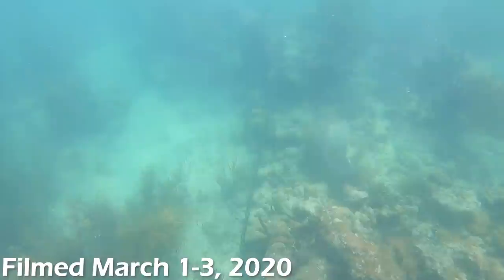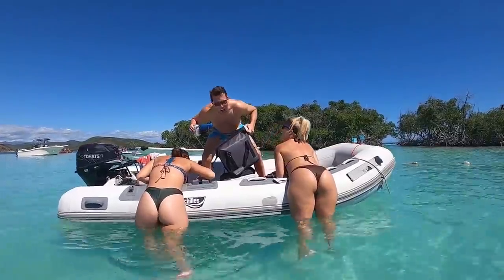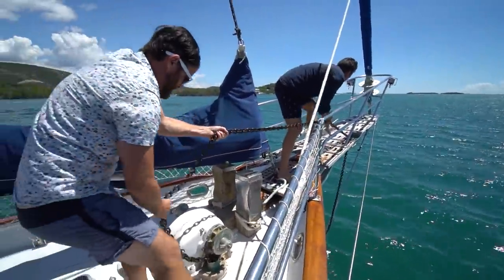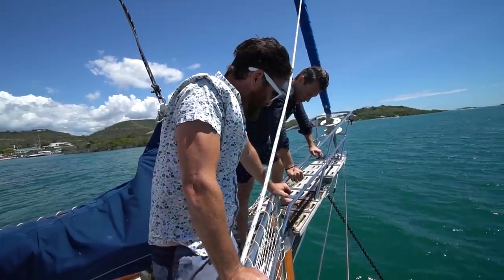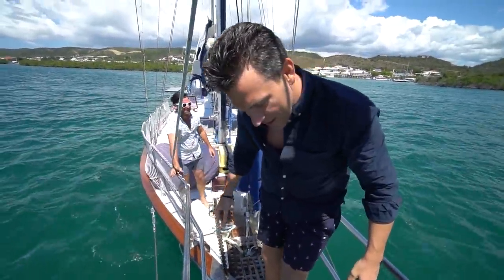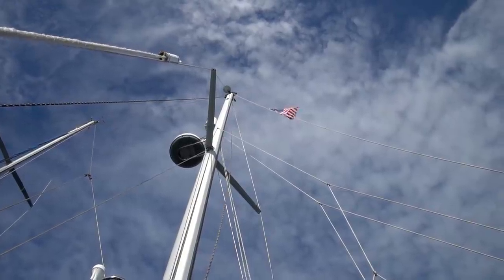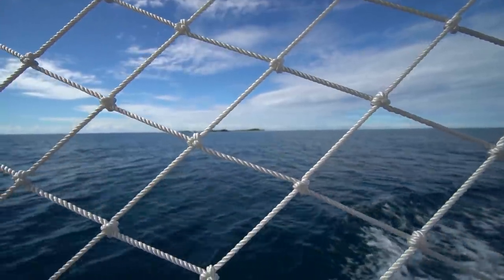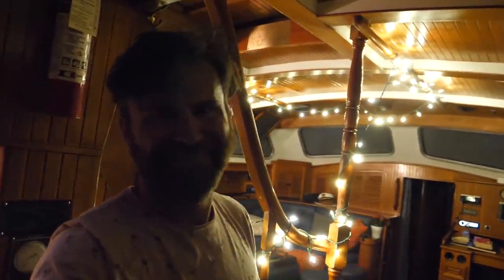Our Anchor is Stuck! - S5:E37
We continue sailing the south coast of Puerto Rico but our windlass stops working so we have to pull up the anchor by hand.  then we get the anchor stuck under a rock before seeing the bioluminous bay.